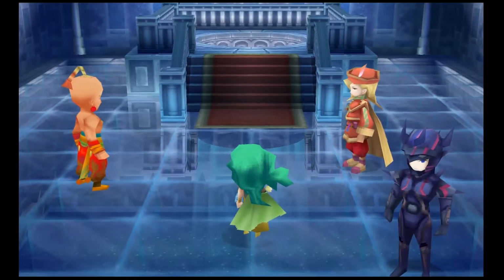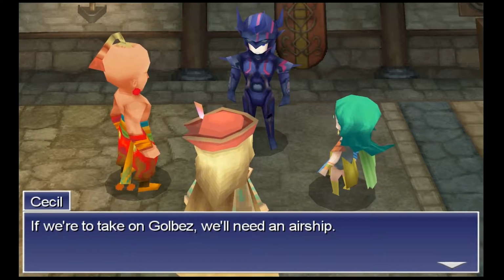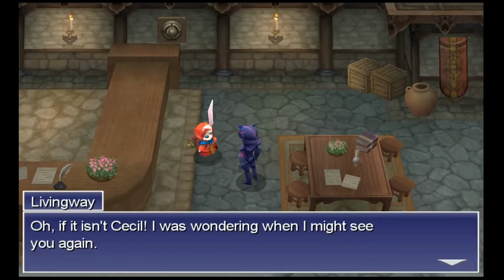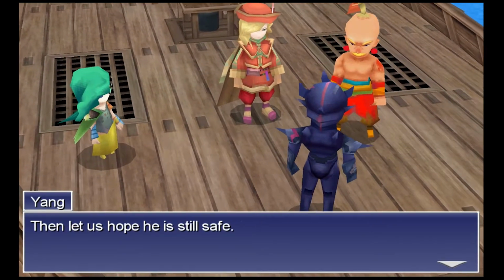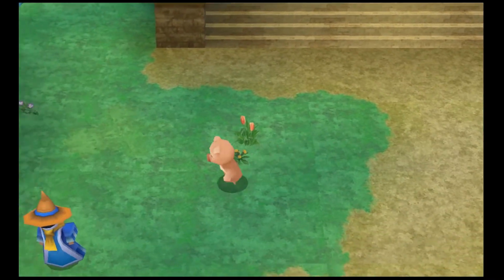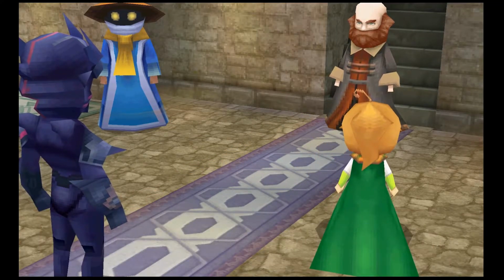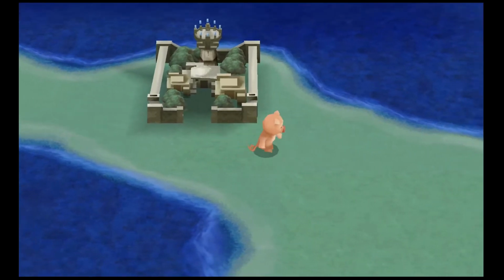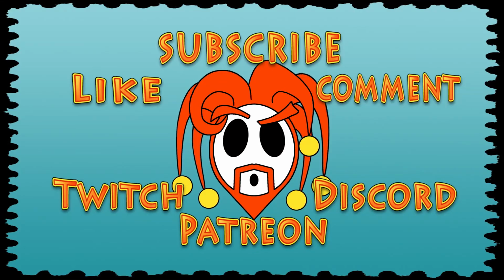Final Fantasy IV P6 - More Popular Opinions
FINAL FANTASY IV makes its debut on PC!

As the first game in the series to feature the innovative Active Time Battle system, FINAL FANTASY IV stands as an iconic milestone in FINAL FANTASY history. Lose yourself in this timeless tale of heroes, betrayal, love and redemption—now optimized for PC!
Key Features:
Fully voiced, dramatic cut-scenes
Deep, emotionally charged character development
All-new system for charting dungeons and uncovering the secrets within
Inspiring score accessible at anytime from the built-in Jukebox